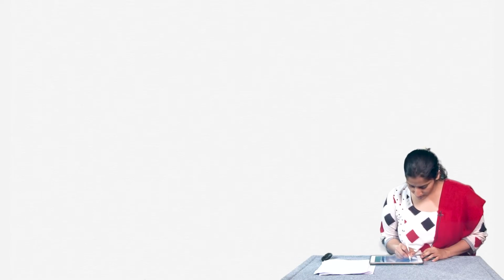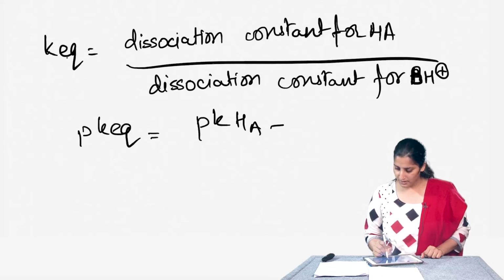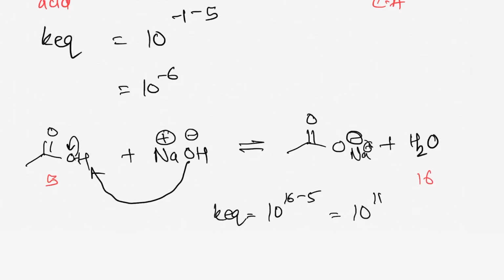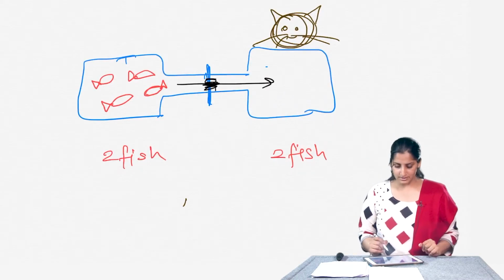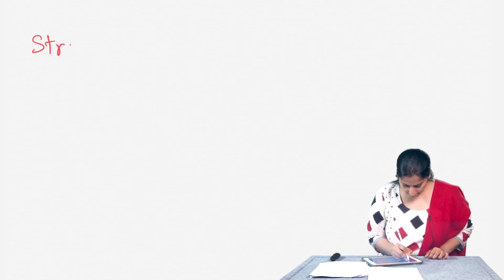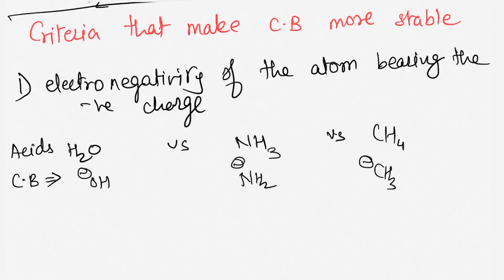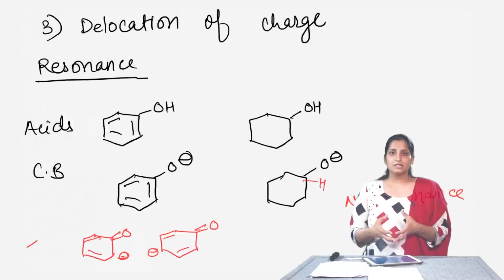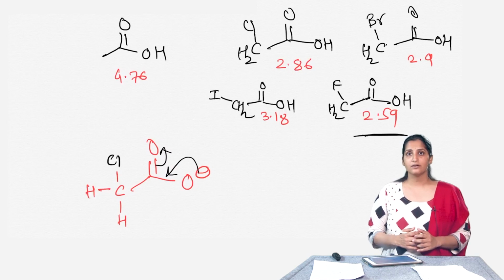Acids and Bases_Part-2